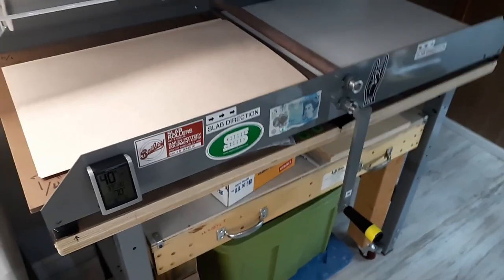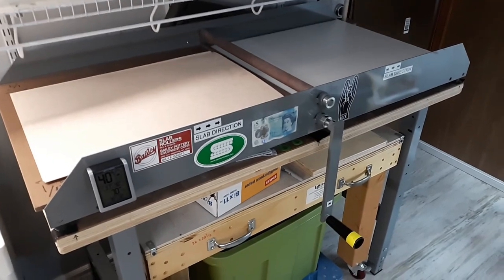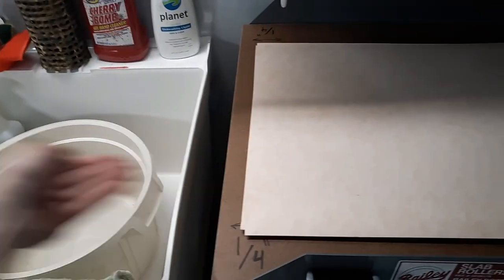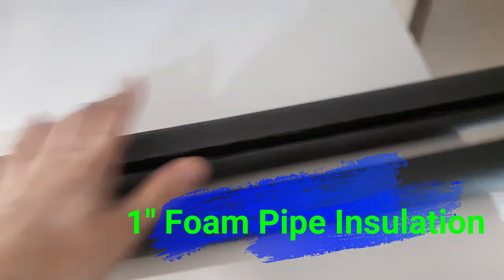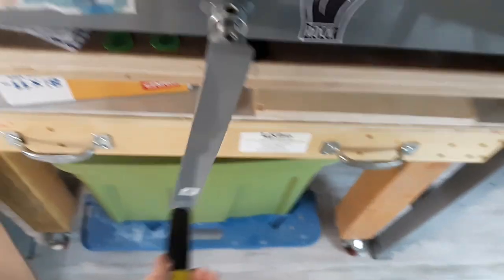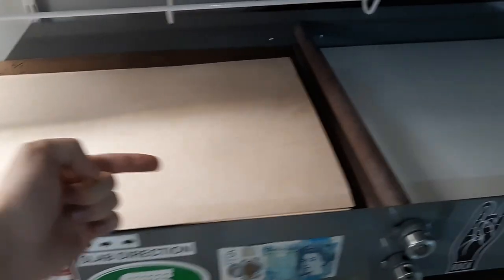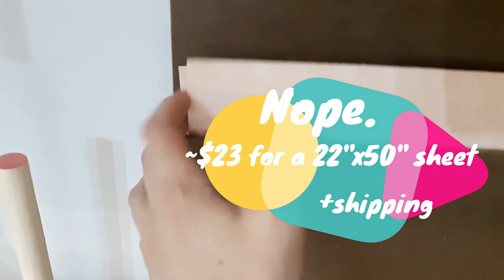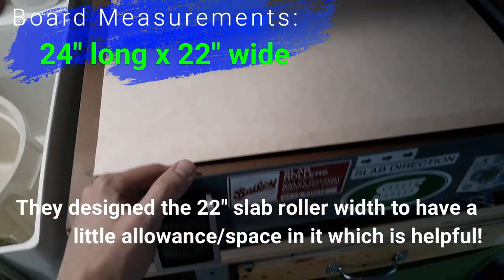Bailey 22 Mini Might 2 Slab Roller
Overview, tips, and demo of the Bailey 22 Mini Might 2 Slab Roller. Link below for purchasing...

You can buy the leg set for an additional $200. I built my own table to house it among a few other contraptions.
Link for 22" Mini Might 2.

Link for leg set.

Link for Bailey's Slab Sheet (not in my demo, but look just as cool)...

Link for SlabMat via Sheffield Pottery, in Masschusetts (by Stoneleaf Pottery, now Herring Designs?)...

Link for SlabMat by Herring Designs (via The Ceramic Shop in Pennsylvania)...